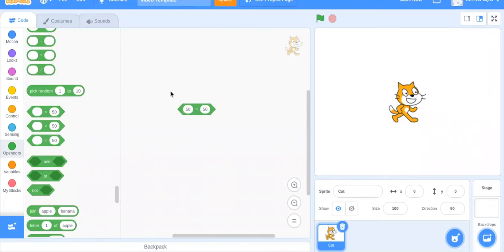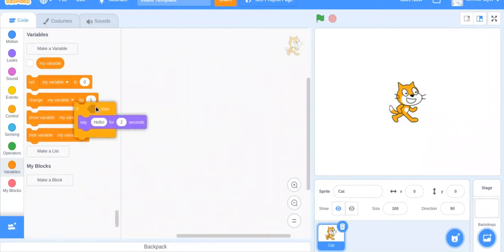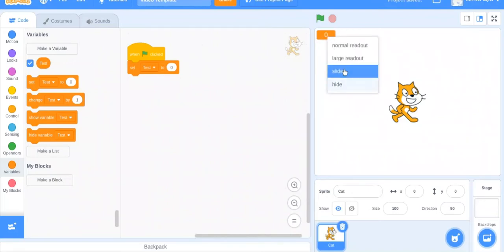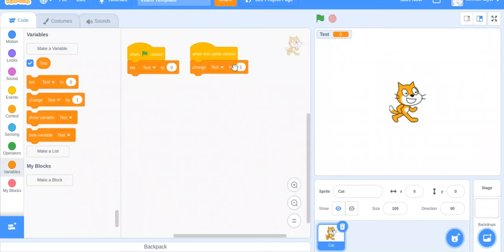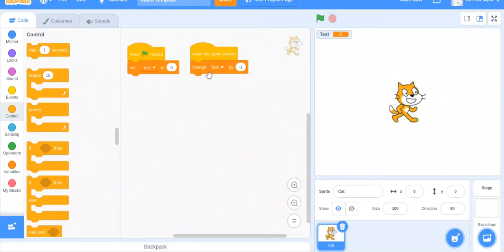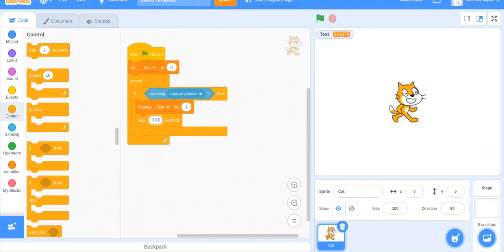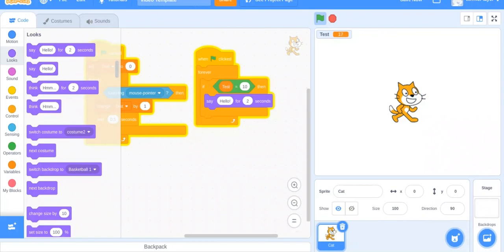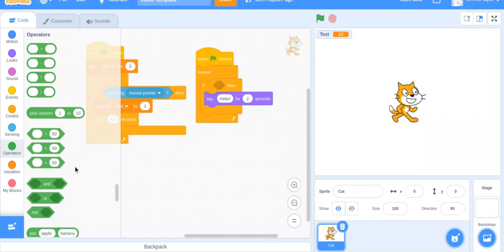How to Use Variables and Operators in Scratch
In this video, I cover how to use variables and a bit of operators. My mic was weird in this video.